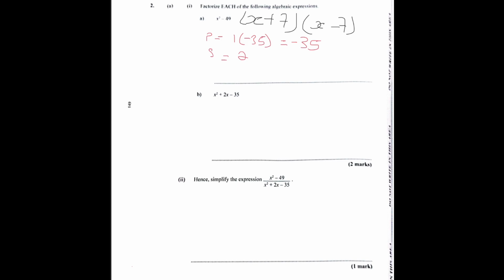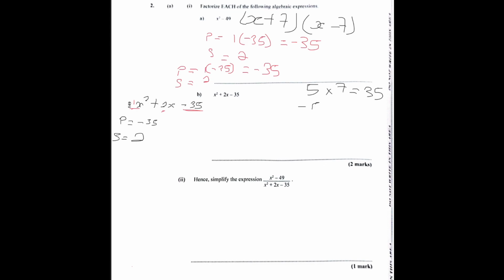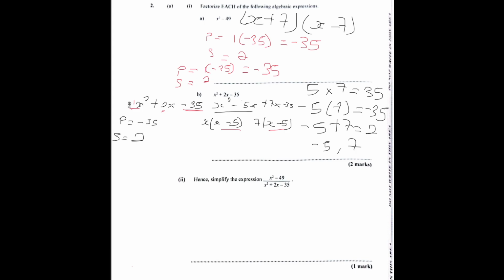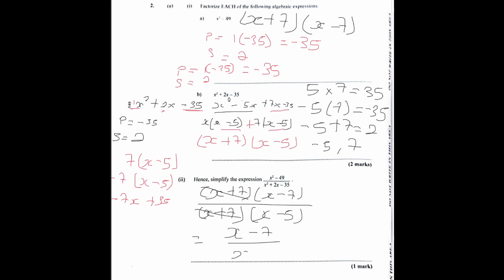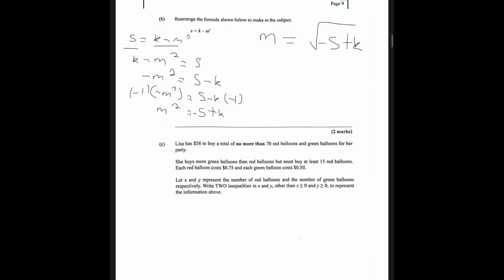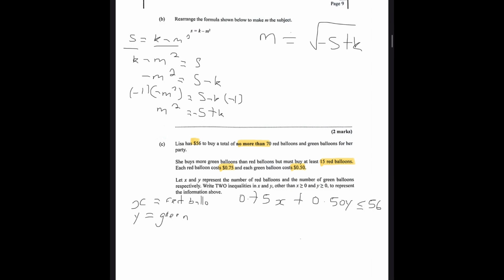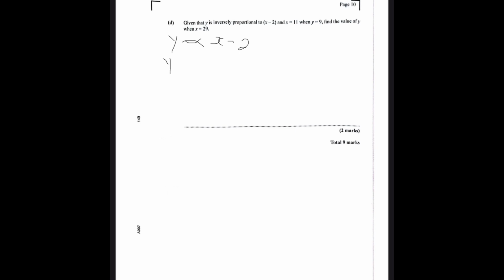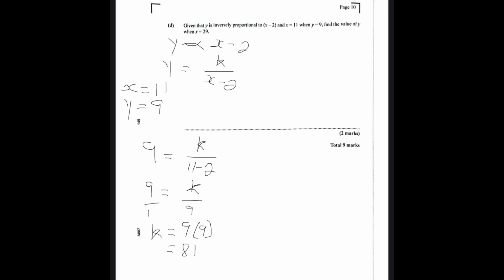Csec Paper 2- Jan 2025